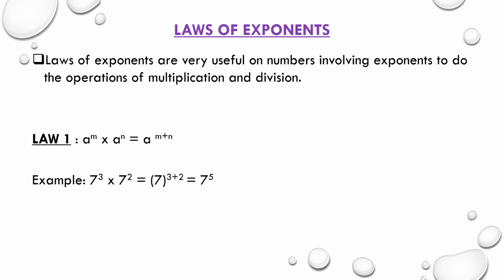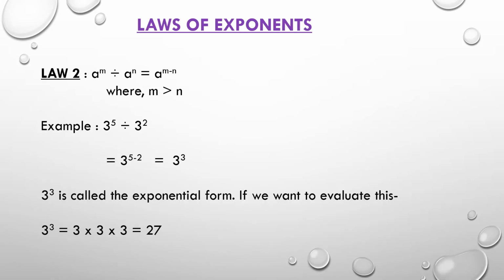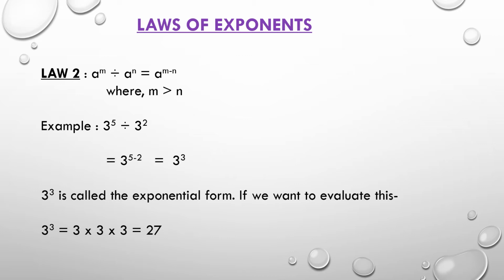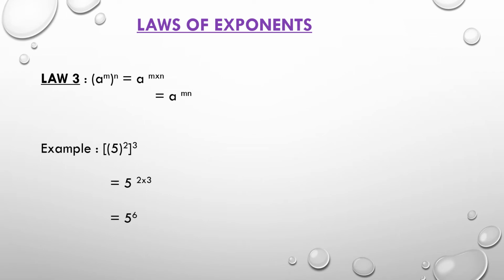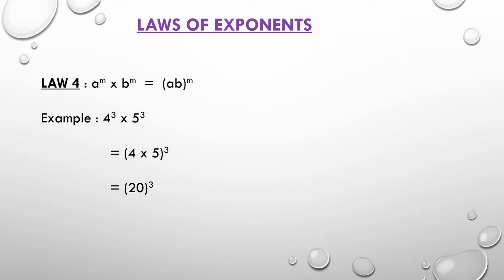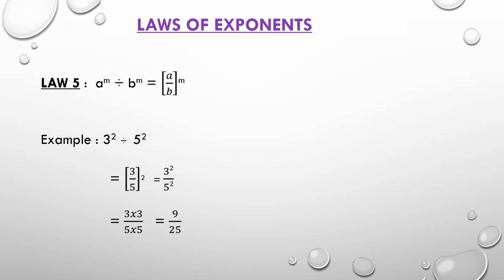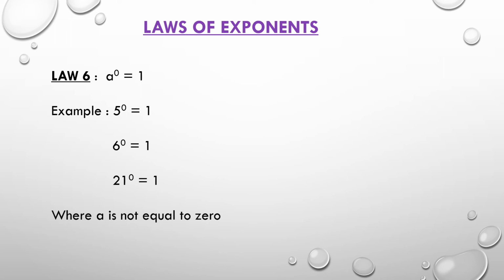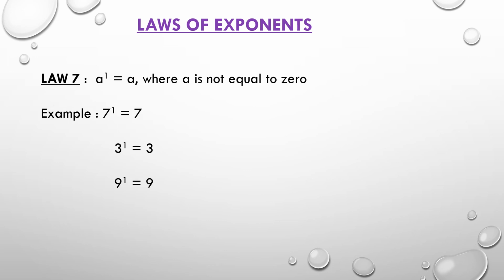Maths -Class 7th- Chapter 5 Exponents & Powers